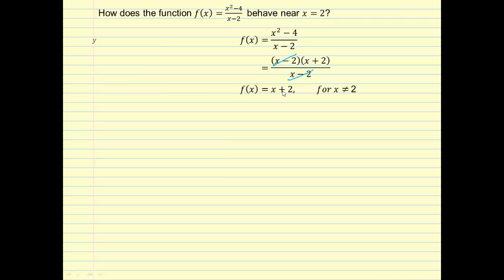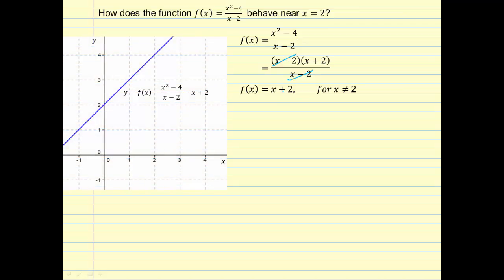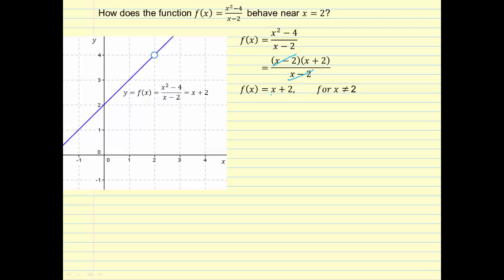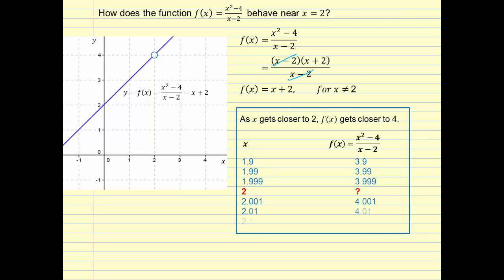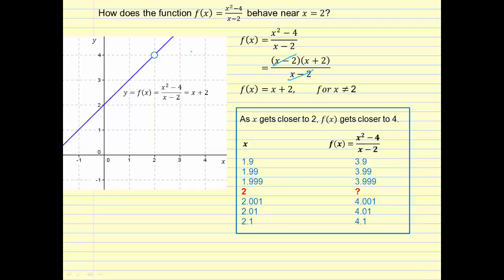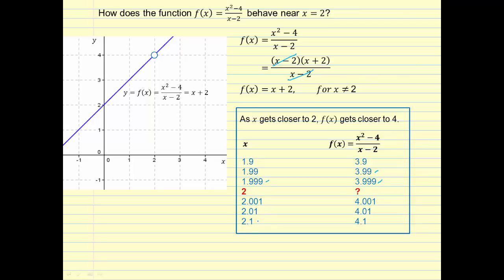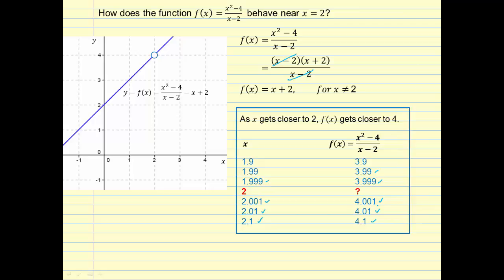Limit Concept of a Function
Basic introduction of the limit concept.